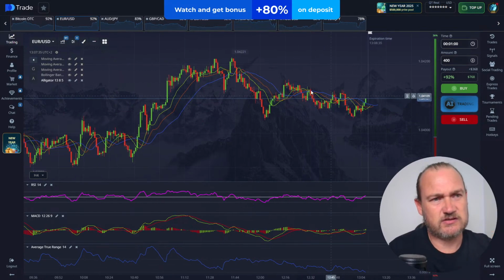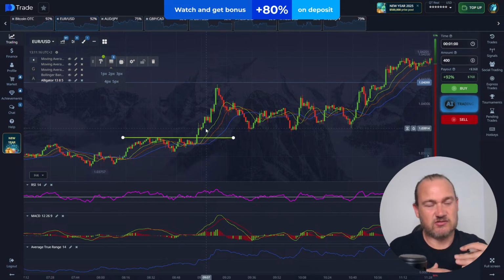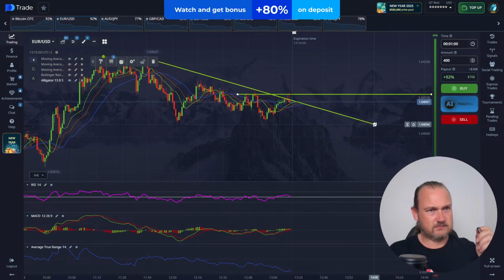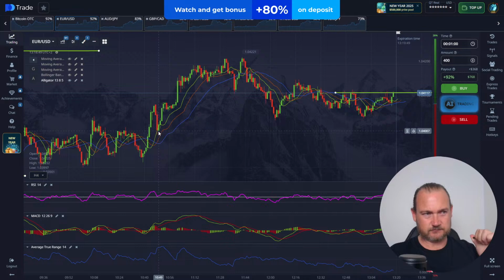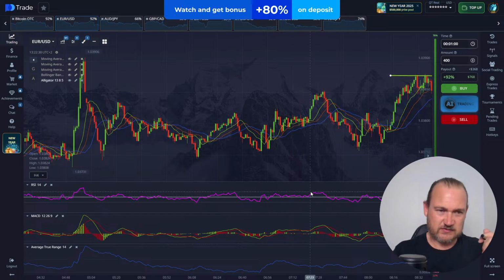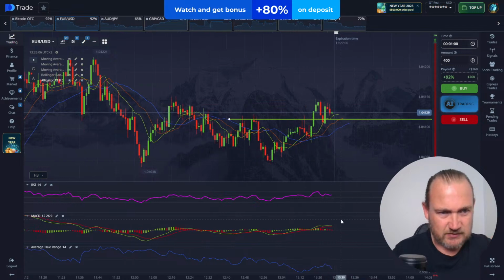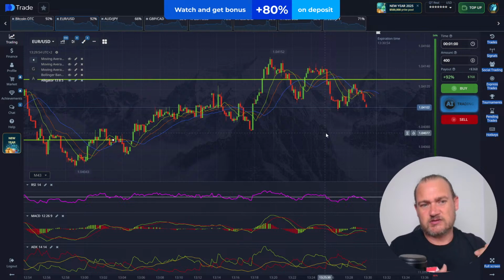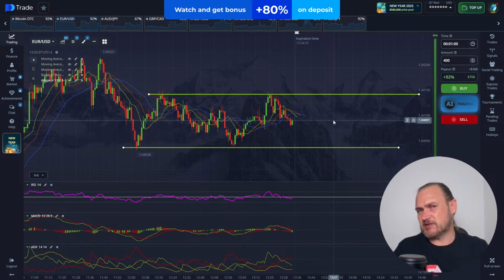Top Trading Expert Reveals BEST Alligator Strategy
In this stream, we’ll cover:
🔹 Understand how to interpret the "jaws," "teeth," and "lips" on the chart
🔹 Learn how to combine the Alligator indicator with other tools for precise signals
🔹 Watch live examples of trades on real market charts
🔹 Get practical tips to enhance your trend-trading strategy

Whether you’re a beginner or experienced trader, this session will enhance your skills and provide valuable insights. Don't miss the chance to ask questions and master this effective trading strategy!